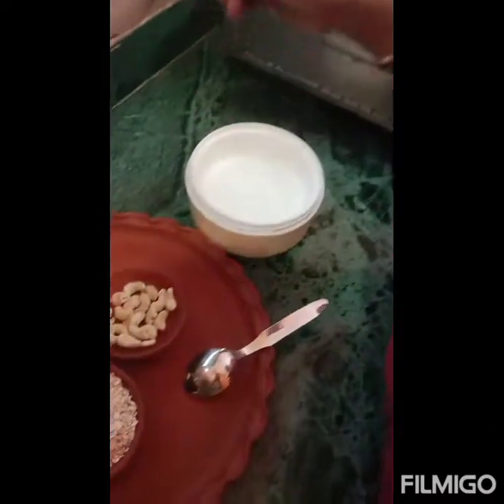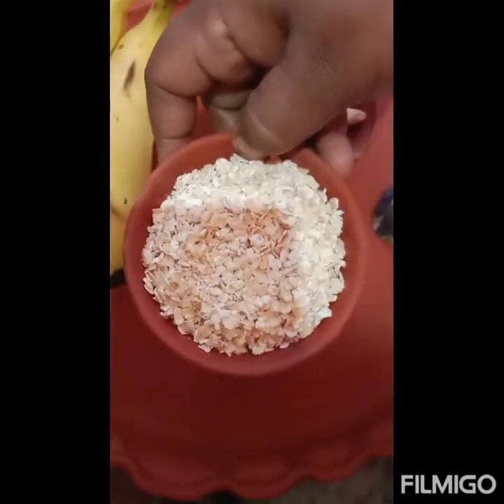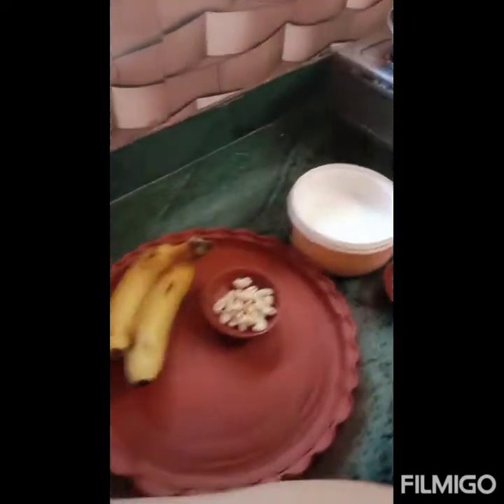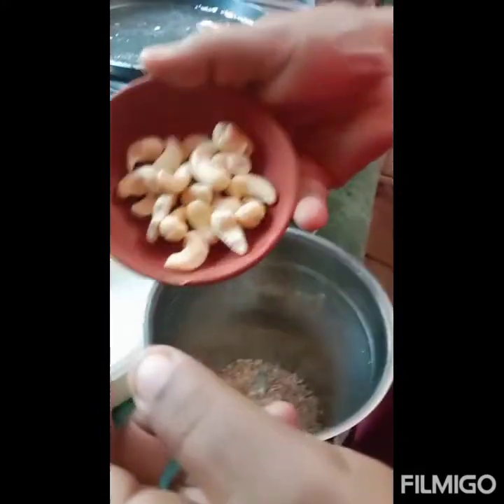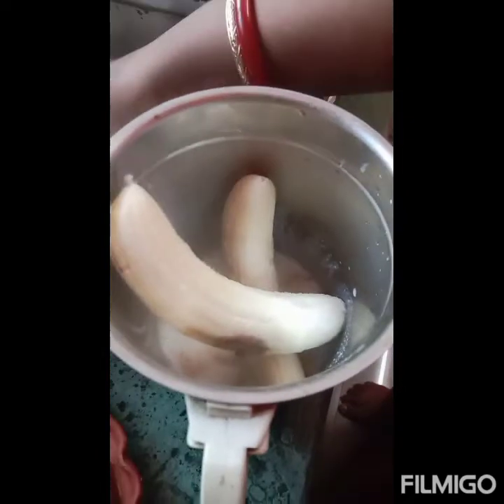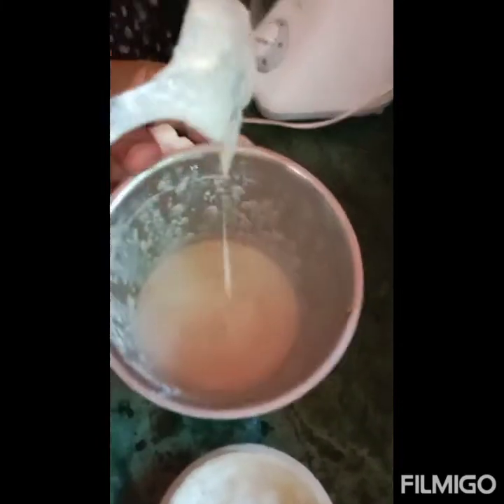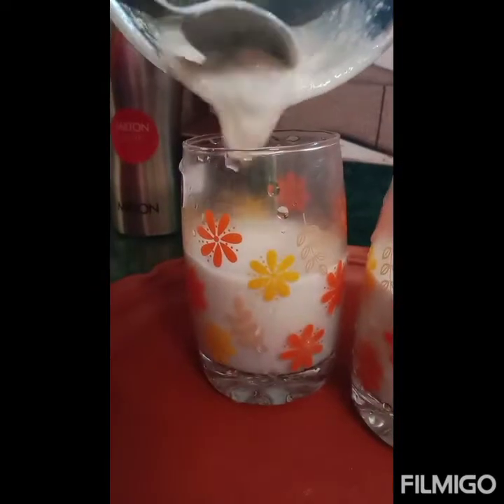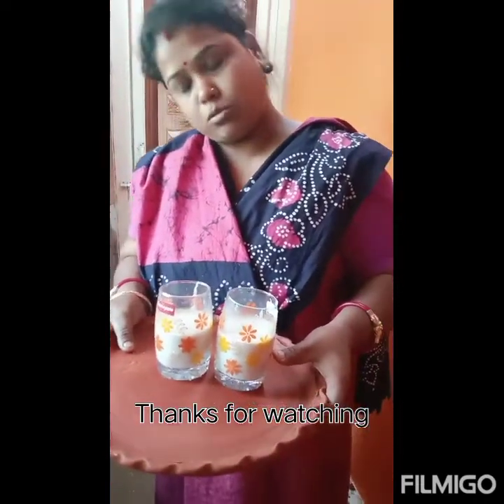সকালের খুব সহজ এবং স্বাস্থ্যকর একটা breakfast.